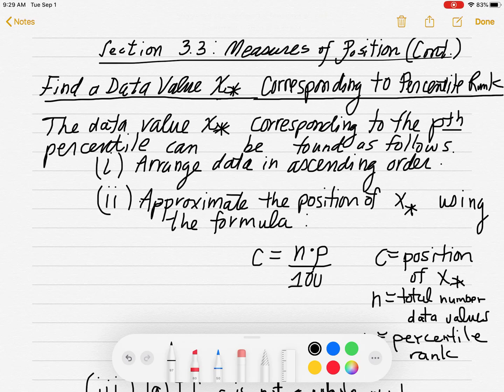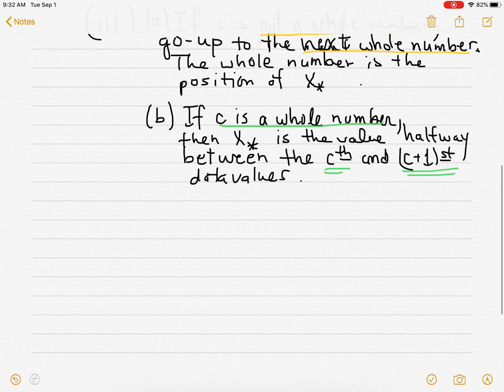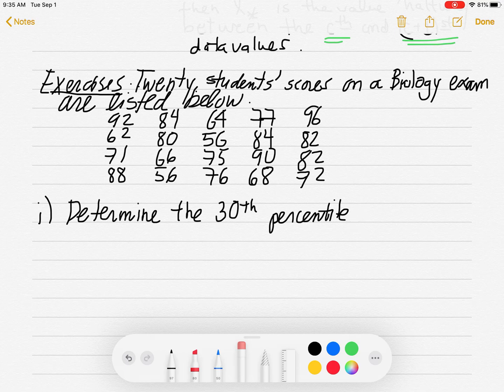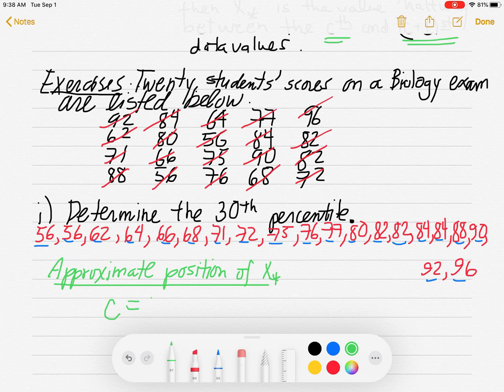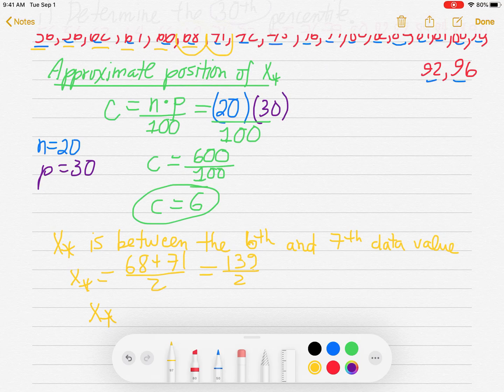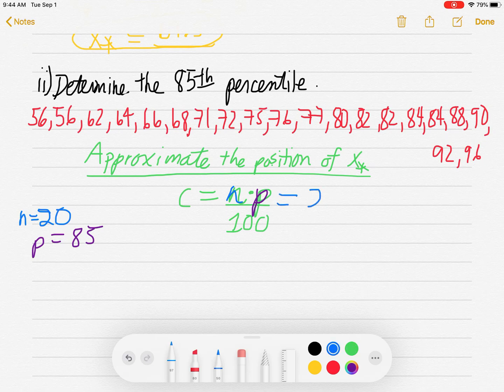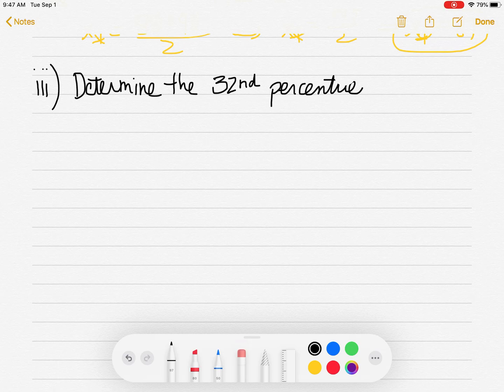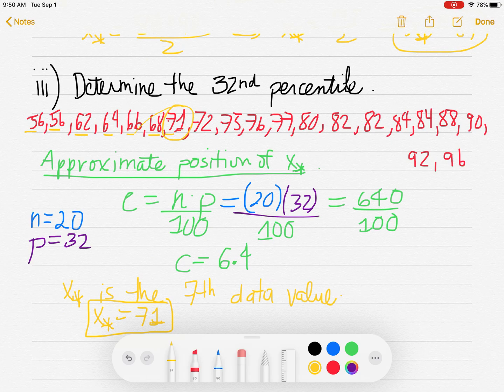3.3 Measures of Position, part 2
Find a data value that corresponds to a given percentile rank.